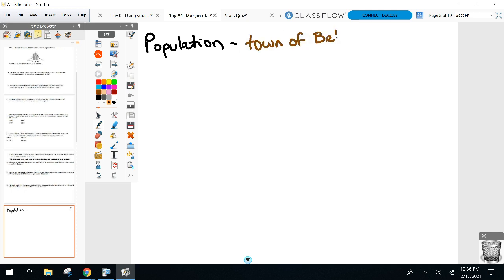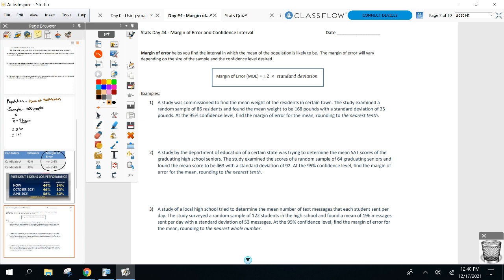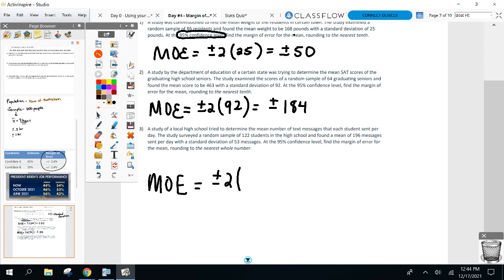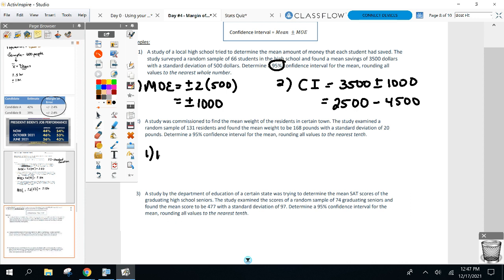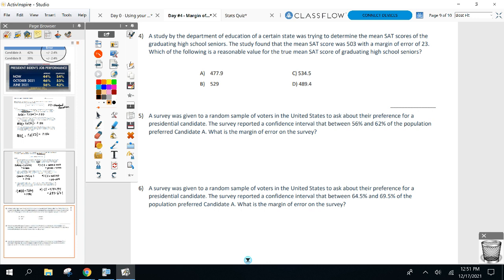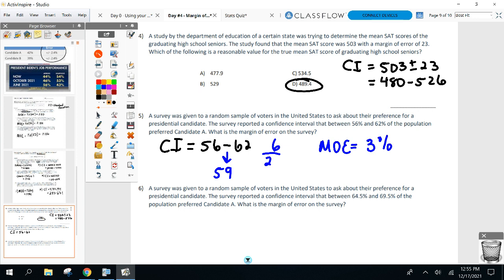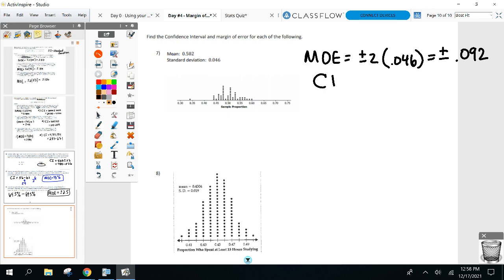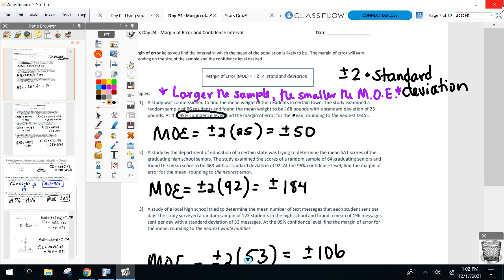Untitled: Dec 17, 2021 1:03 PM